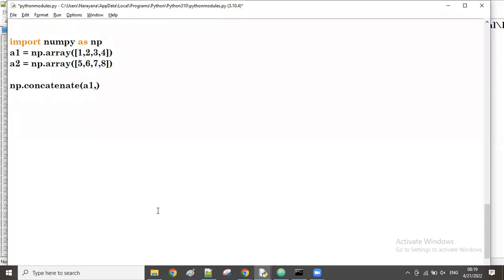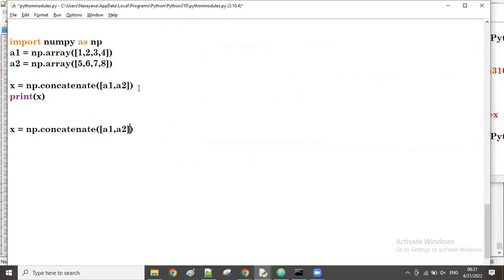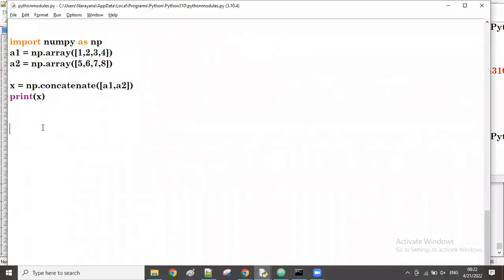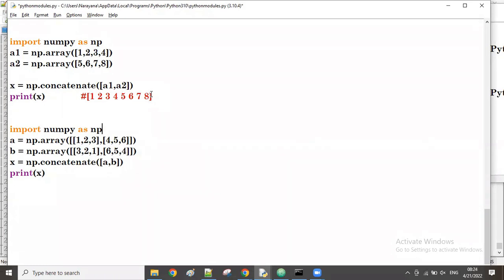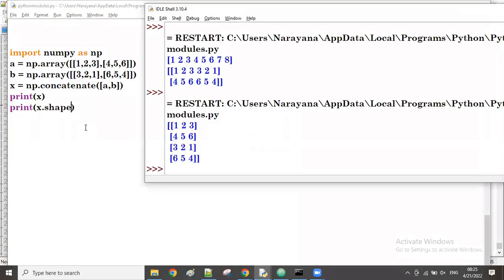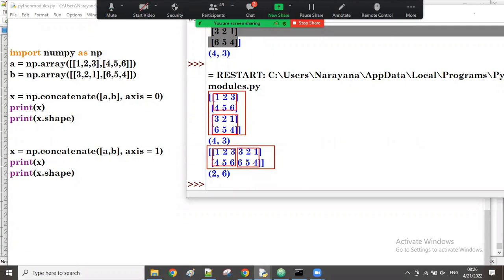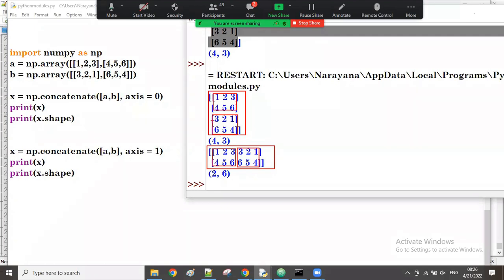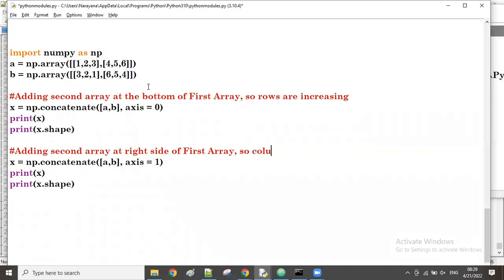Python modules_Part21 || Mr. Narayana || Narayana Tech Hose || 9010607010